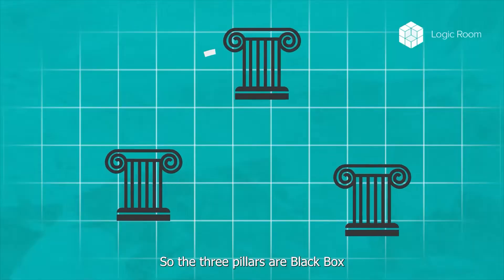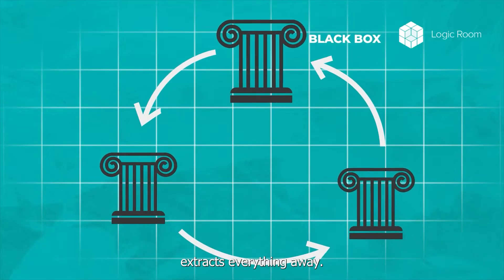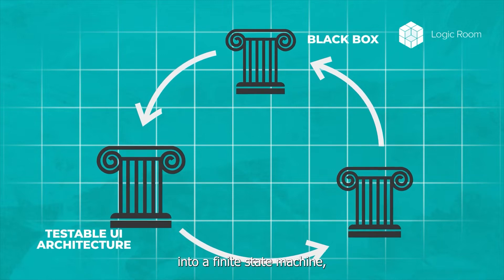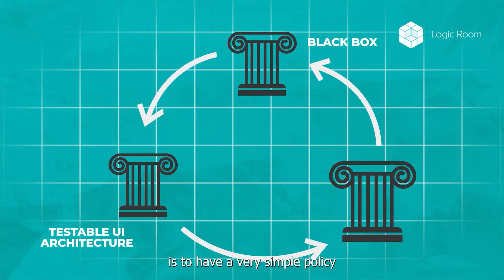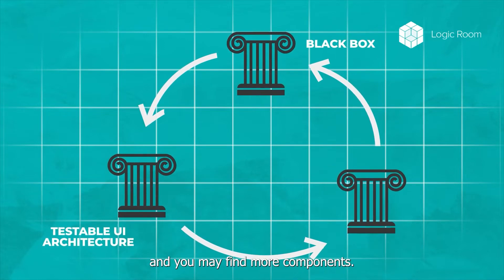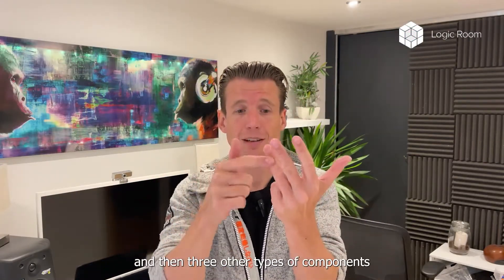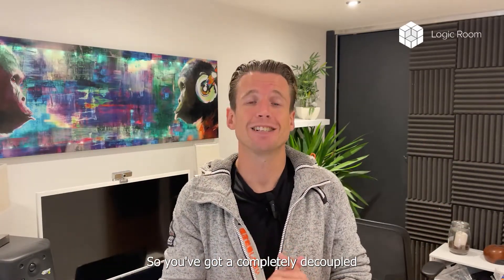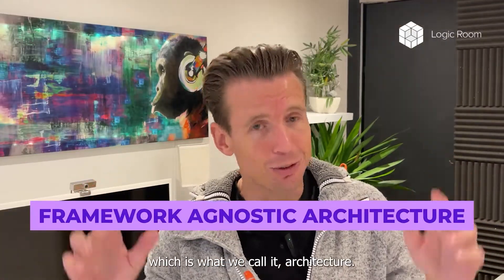The 3 Pillars Of Good UI Architecture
Good UI Architecture is an architecture that is decoupled from the framework and does not put in too much information into it. This means that we want to use separation of concerns to centralise our architecture and abstract it away from the framework. The way we do this, is using 3 main pillars: The Black Box, Testable UI Architecture and 4 Simple Component Types.